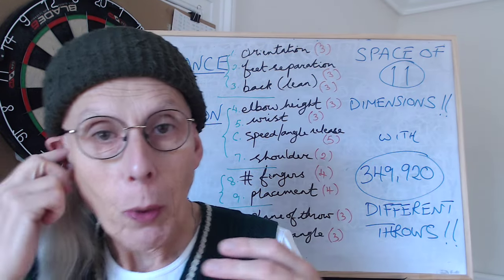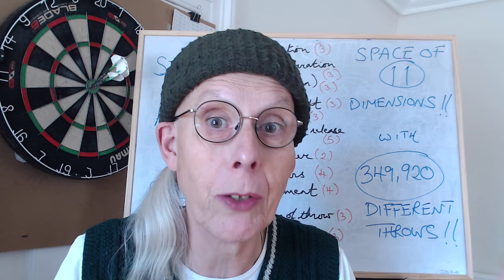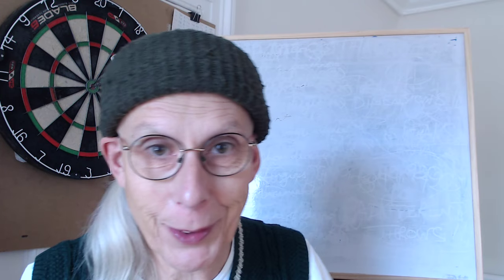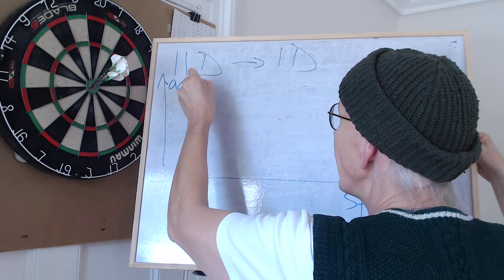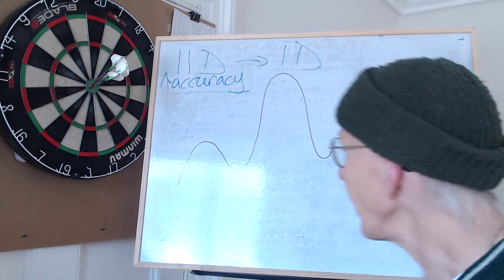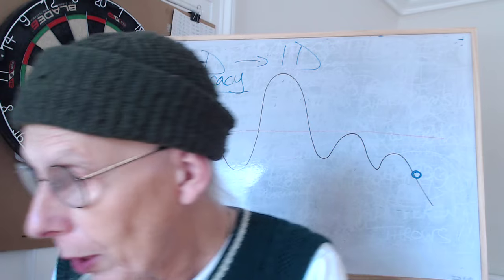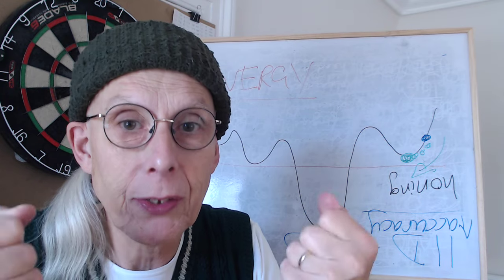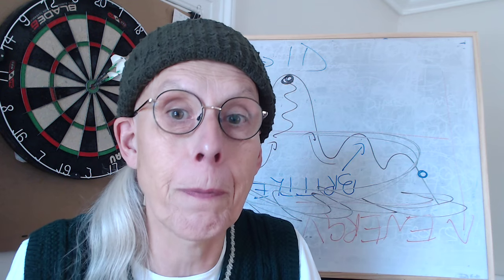Become a "CARBON STEEL" Darts Player! (Part 2 of Philosophy and Strategy to Improve Technique)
In this second video of the series we describe how to navigate the mind-boggling complexity of the "space of throws". We learn from Nature about how to find "very good throws" rather than just "good throws"... by making an analogy with annealing of steel and glass. So, don't hone your throw too much. Make sure you anneal it too! Transform yourself from cast iron to carbon steel, from brittle to ductile!

Timo Newman here, The Transporter, and welcome to the Good Ship Undarted Waters.

In this series we use concepts from physics and biology to create a philosophy and a strategy for improving our technique in throwing darts. Learning from Mother Nature is generally a good idea!